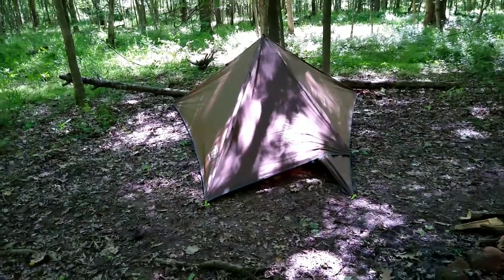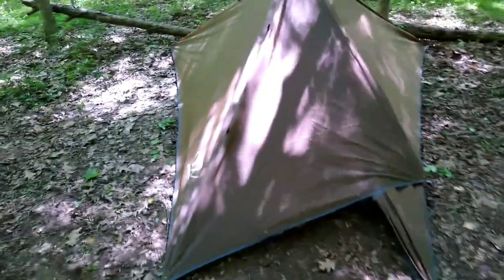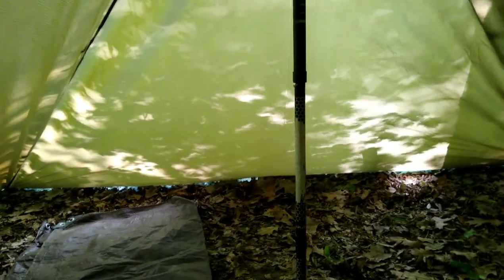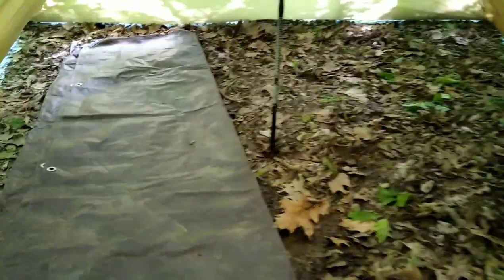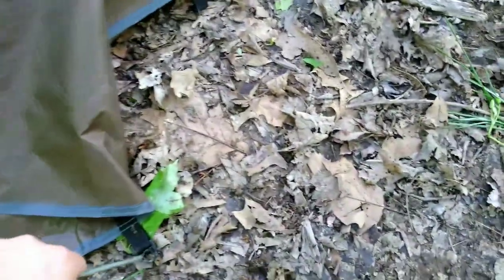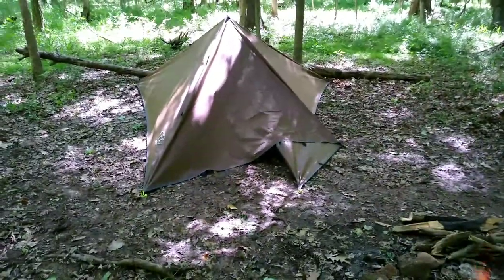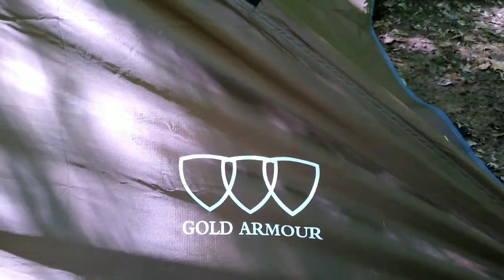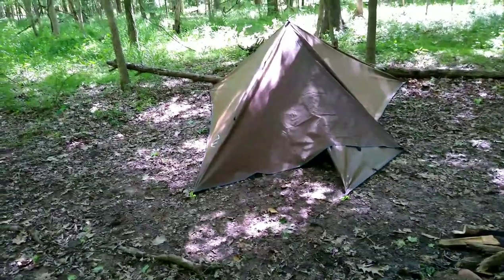Two Person Pyramid Tarp Shelter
Easy to set up large pyramid shelter.